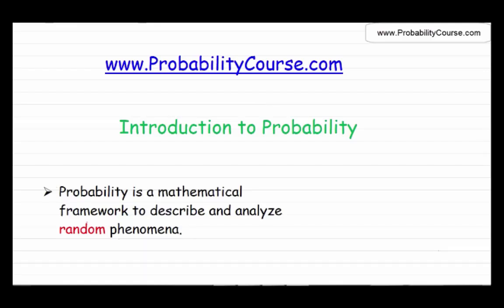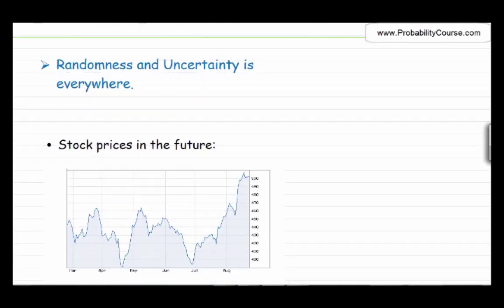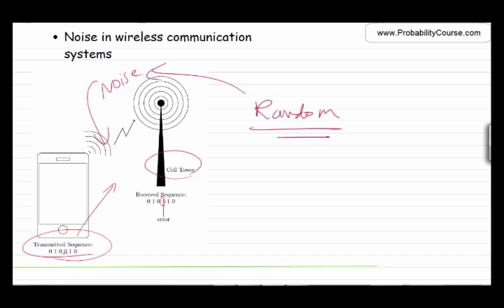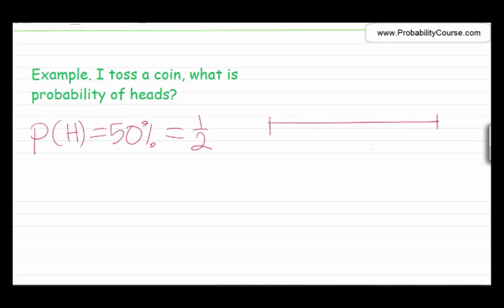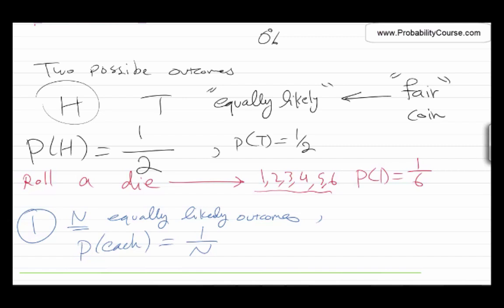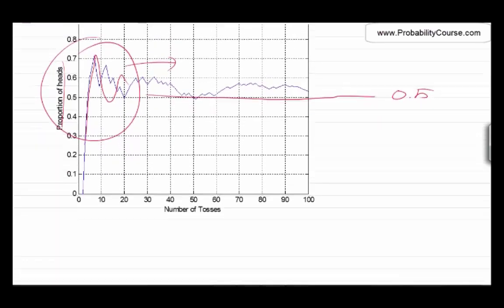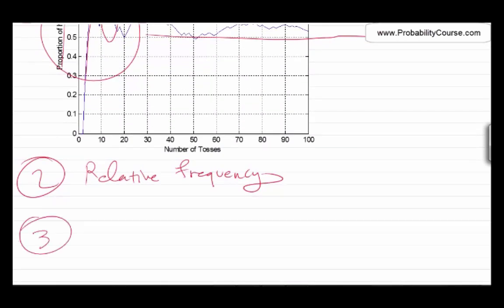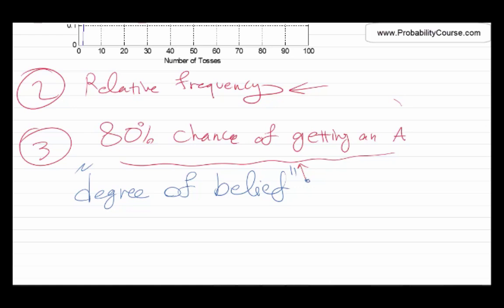1-Introduction to Probability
Introduction to probability, random experiments.